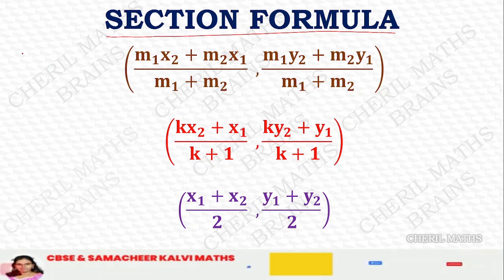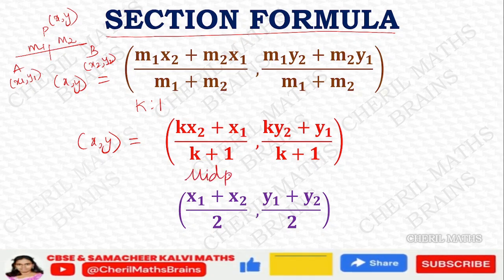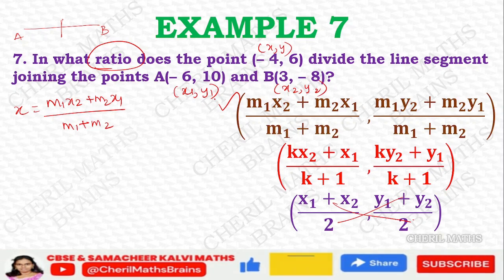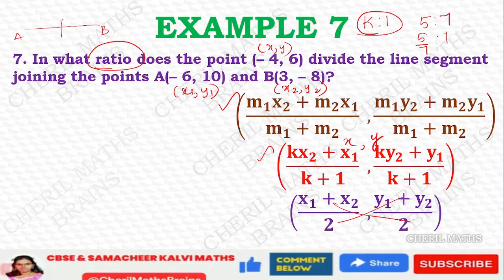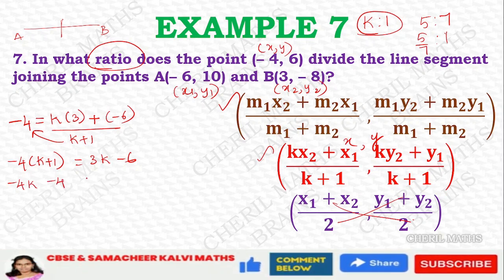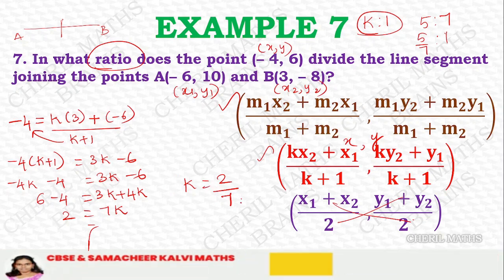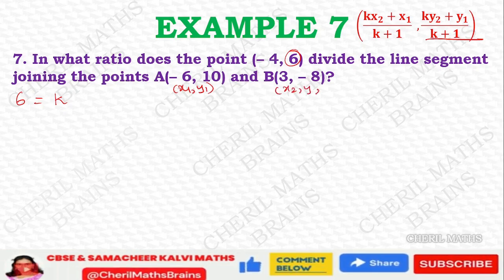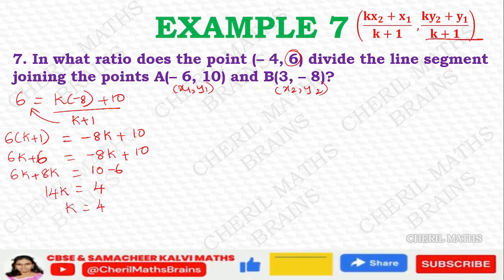CBSE CLASS 10 MATHS CHAPTER 7 COORDINATE GEOMETRY - EXAMPLE 7 In English